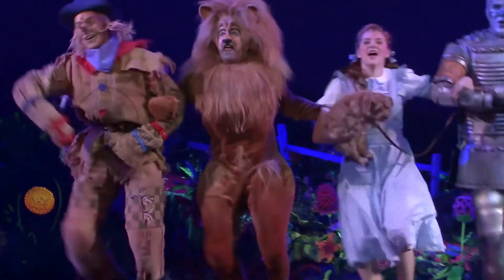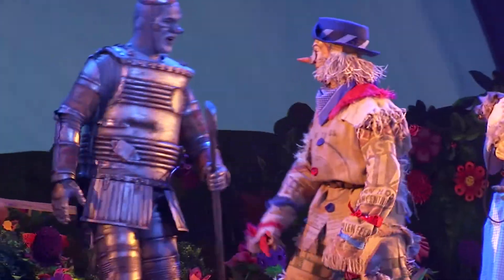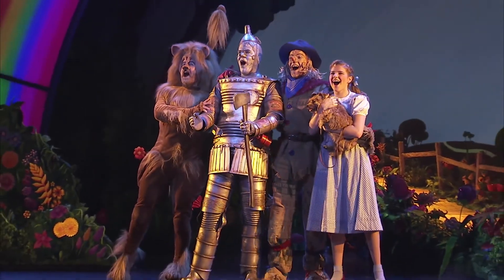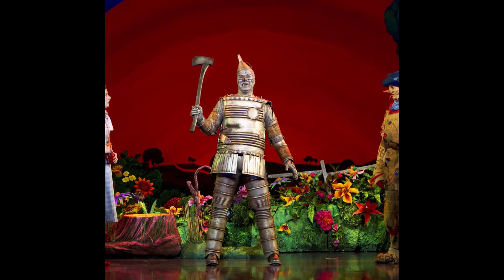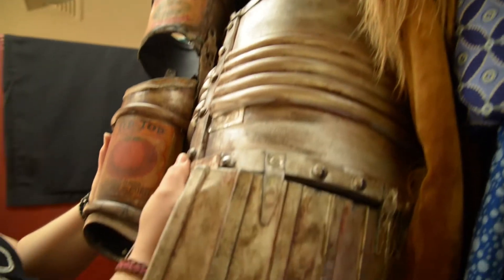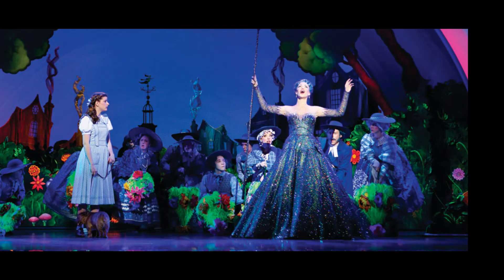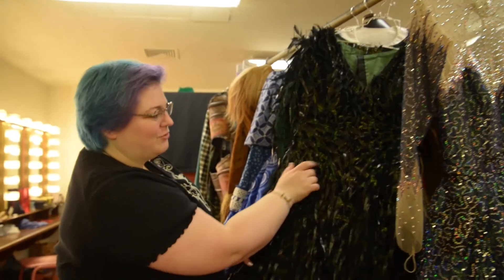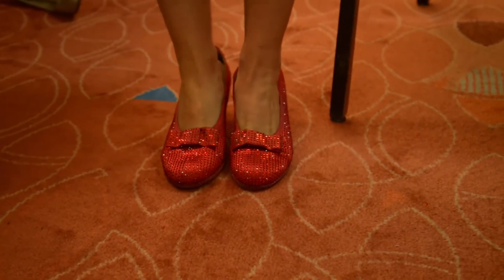Follow the Yellow Brick Road to ASU Gammage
Andrew Lloyd Webber's new production of The Wizard of Oz is an enchanting adaptation of the all-time classic, totally reconceived for the stage. Developed from the ever popular MGM screenplay, this new production contains all the beloved songs from the Oscar®-winning movie score, all the favorite characters and iconic moments, plus a few surprises along the way, including new songs by Tim Rice and Andrew Lloyd Webber. Click your heels together and join Scarecrow, Tin Man, Lion, Dorothy and her little dog Toto, as they journey through the magical land of Oz to meet the Wizard and obtain their hearts' desires in this fantastic musical treat for all the family. The show is at ASU Gammage until Sunday February 9.